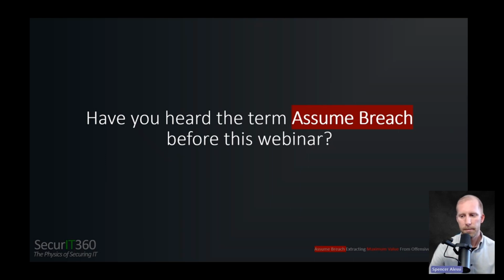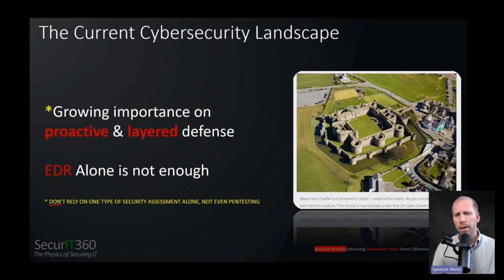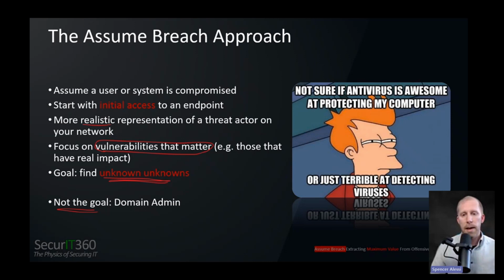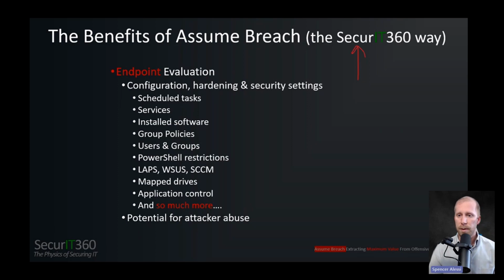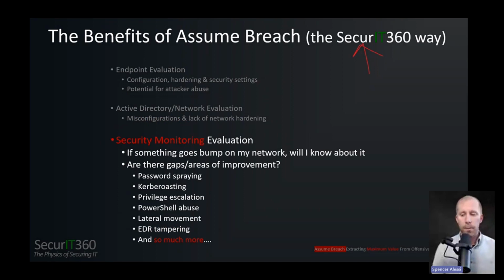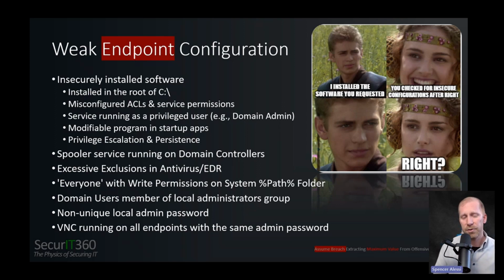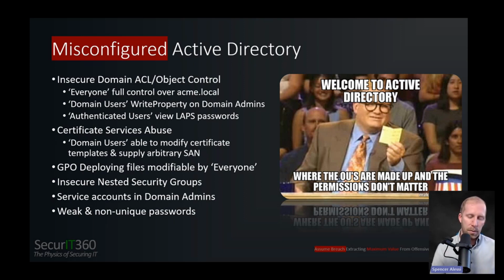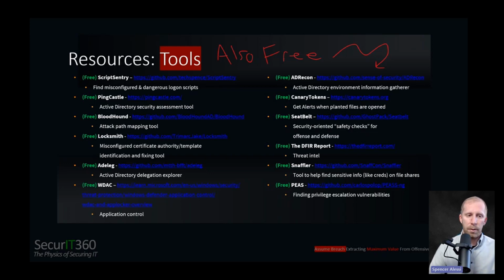Episode 75: Assume Breach Extracting Maximum Value From Offensive Security Testing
In today's rapidly evolving cybersecurity landscape, where organizations of all verticals and industries are more and more being targeted, organizations must adopt a proactive approach to securing their systems and data. Penetration testing is an essential component of identifying vulnerabilities and weaknesses. However, many organizations fail to extract maximum value from their penetration tests, treating them as isolated events rather than continuous learning opportunities.

This session aims to shed light on the concept of "Assume Breach" and explore how organizations can extract the most value from their penetration tests. By embracing the assumption that systems and users at some point will become compromised, organizations can develop a comprehensive security strategy that goes beyond a checklist approach.

The session will feature real-world case studies and practical examples to illustrate successful Assume Breach penetration tests. Attendees will gain insights into developing a robust security strategy, optimizing resources, and aligning penetration tests with broader organizational goals.

Whether you are a security professional, an IT admin, an MSP, or a business leader, this session will provide valuable insights to enhance your understanding of penetration testing as a continuous improvement process and empower you to strengthen your customer's security posture.